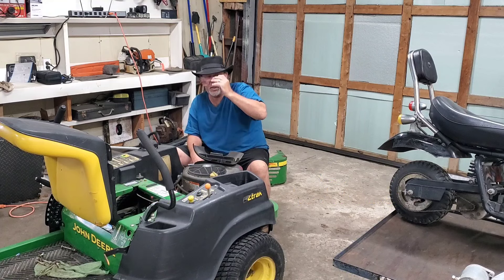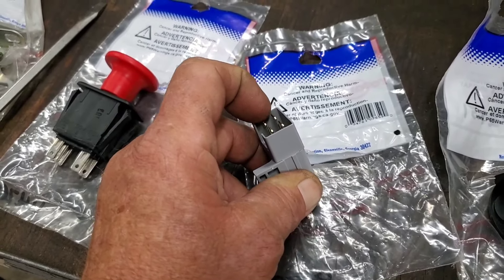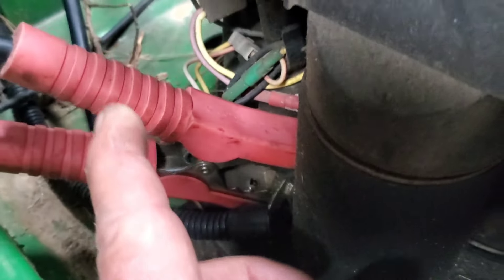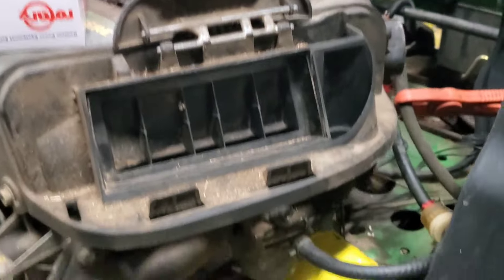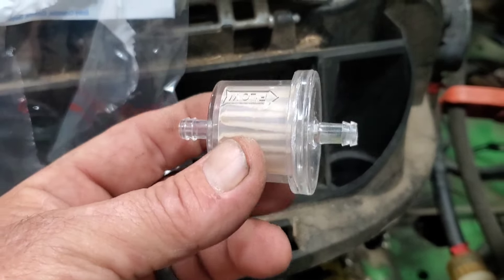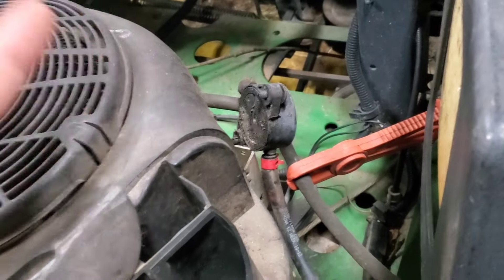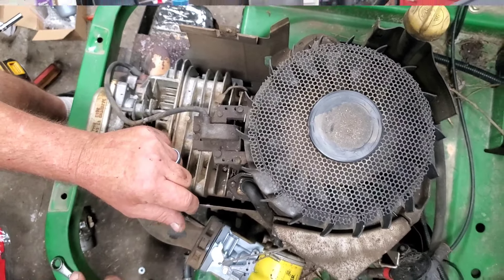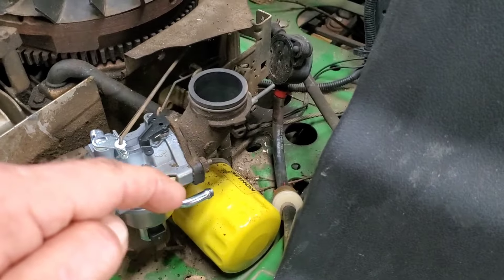Why your lawnmower will not start. Most common issues we find. Electrical, fuel, spark, carburetor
Easy DIY on what to look for when your lawn mower will not start.  We show many different common issues we see every day at our shop and how to repair them.  The parts we cover are battery, ignition switch, safety switch, pto switch, starter solenoid, starter, bad gas / fuel, carburetor, ignition coil (magneto), spark plug.  We also discuss valve adjustment, hydro lock, compression release and much more.
These repairs work on almost every lawn mower, riding mower, zero turn and yes even push mowers.
John Deere, MTD, Cub Cadet, Gravely, Toro, Scag, Craftsman, Troy-Bilt and many more.

talking about Derek 6:05